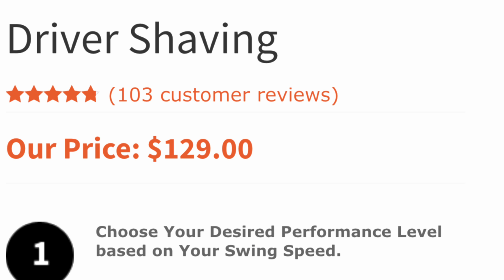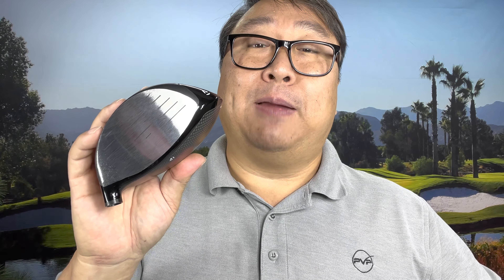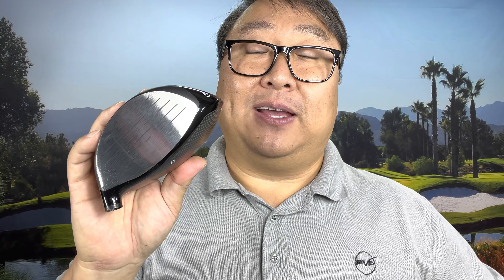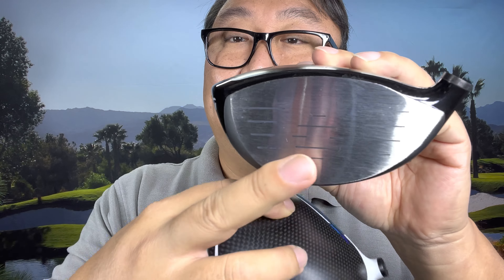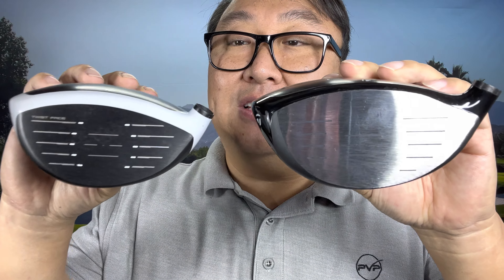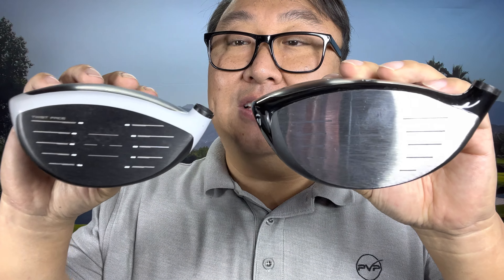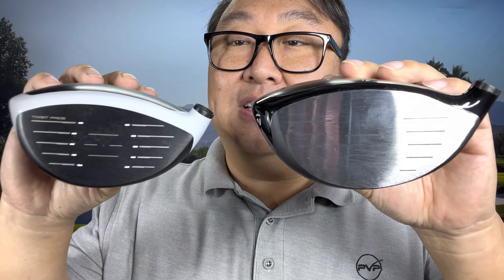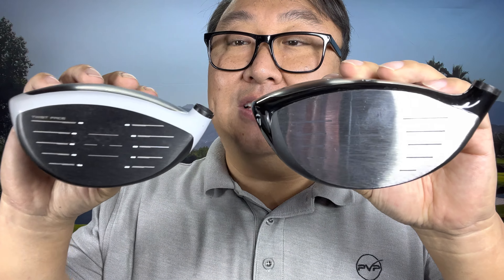Does Face Shaving A Driver Make It Longer?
Our Process involves machining the face of the driver or fairway wood to make the face thinner creating more trampoline effect and distance. This is performed with the use of a CNC machine that allows us to program the outline of the club face to maintain the original curvature while it is being machined. The club face will then be polished to match its original finish. All of the work is performed on the outside of the club. Each driver’s face thickness will be measured at 5 different points before being placed on the CNC machine. The finished thickness will be measured at those same 5 points to ensure the desired specs have been obtained.

Grooves
During the shaving process the grooves on the driver will be removed as you can see in the the picture below. Since grooves are only there for aesthetic reasons some players will opt to just leave the club groove less after shaving. We do offer to regroove the club for an additional $25 if desired. The driver in the picture on the right below has been regrooved. All lines will be black after regrooving.

You will notice that clubs with thinner faces will have less durability. That is the trade off, but it is well worth the added performance to most golfers. We have very few problems with durabilty when our suggested COR shaving levels (based on a player’s swing speed) are adhered to. We do guarantee not to damage or break your club while we are working on it, but cannot guarantee the durability of it afterwards. You will be able to select your desired shaving level when you order our service.

Performance Guarantee
90% of golfers will gain additional yardage by having their dirver shaved. For various reasons 10% won’t see major improvement. This can be either caused by inconsistencies in the club’s original manufacturing process or because of the players type of swing. There are some players who just don’t generate much of what’s called a smash factor when striking the ball. Smash factor takes into account the amount of force generated by the clubhead right at the moment of impact. It is much more than just club head speed. It also takes into account factors like wrist snap, torque, club head angle of approach, club face angle etc. This is why you will see two players with identical swing speeds whose distance off the tee varies greatly. These differences will cause some players to pick up significant distance when having a driver shaved while others won’t pick up much at all. This can usually be overcome by a second shaving if the performance increase isn’t substantial after the initial shaving as it indicates that the smash factor for the player will allow for a more aggressive shaving. We will reshave a club at no cost and cover the return shipping if you are not satisfied with it’s performance.

put the fun back into golf. As everyone knows, age has a tendency to slow your swing speed and reduce the distance of your drives. Our machining experts take your current swing speed into account when working on your driver, allowing you to hit those long drives once again.

Since 2006, World’s Hottest Drivers has been pioneering the science of golf driver machining. Our research and technology development team has tested nearly every driver produced on this planet, to find that perfect balance of performance and durability. Regardless what driver brand/model you send us, we know exactly how to unleash its full potential. Expedition Money LLC